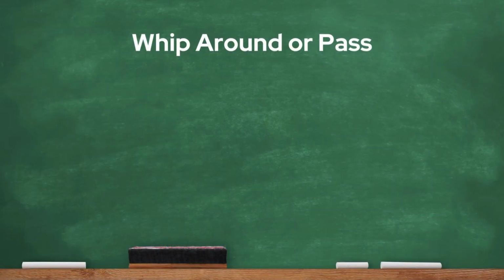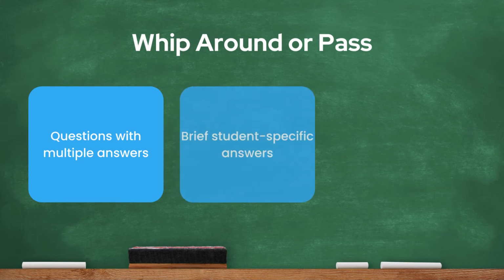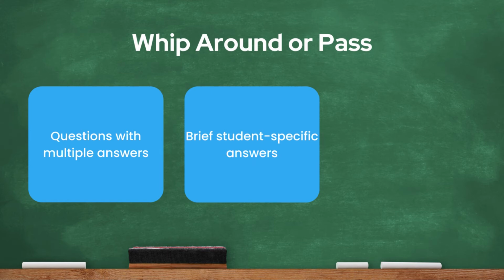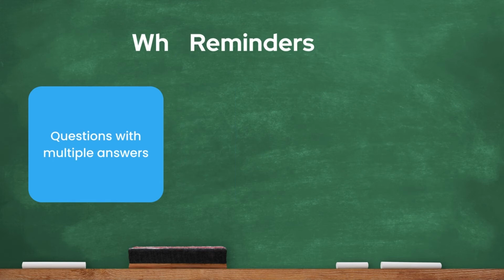Active Student Engagement Part 2 | Popup Practices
Join our Communities of Practice for AEDY to discuss this month's videos with peers! More information and links to register are available on our